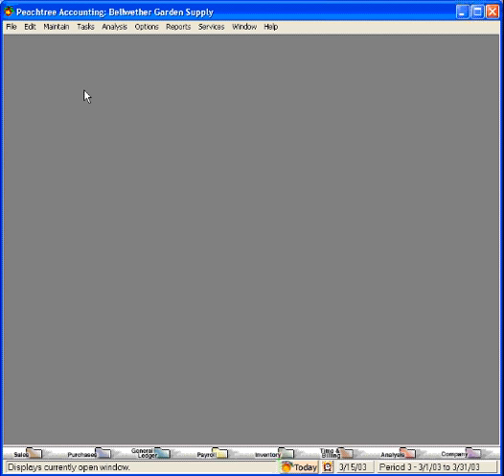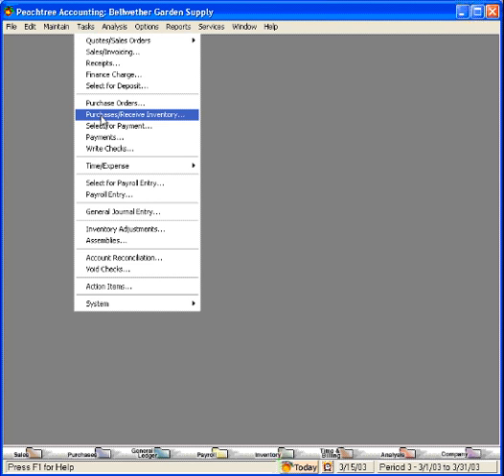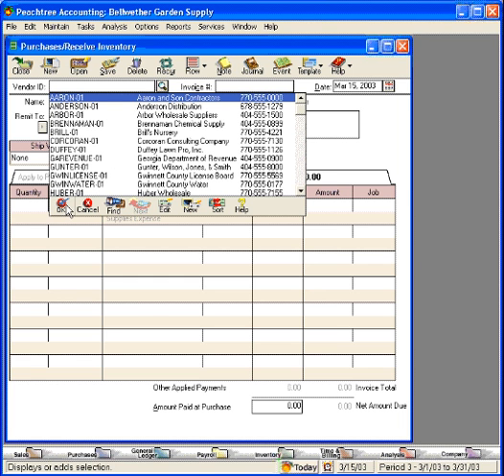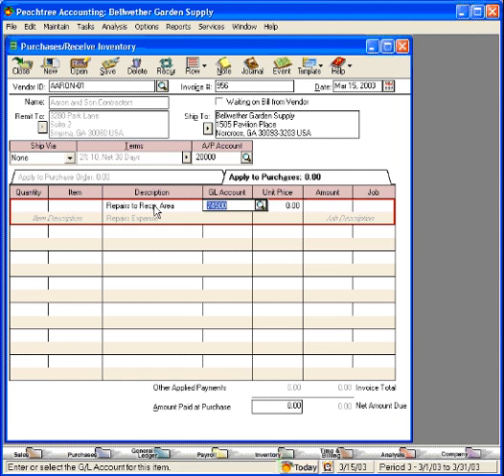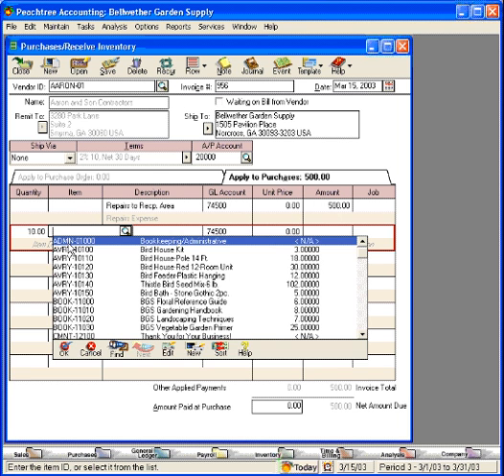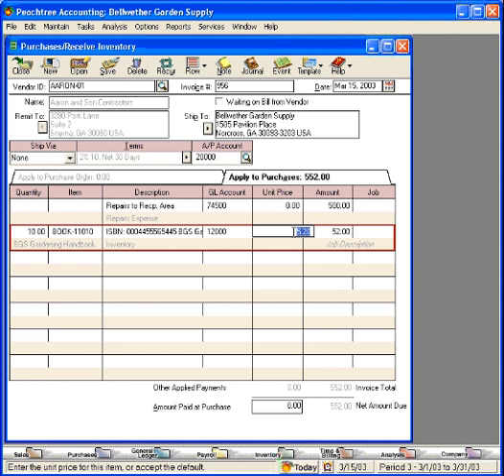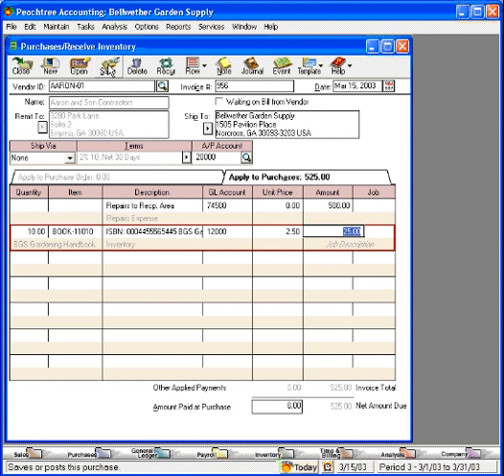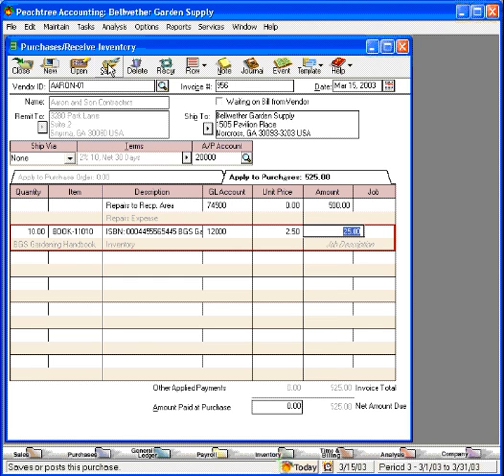4.0-5 Recording Purchases and Expenses